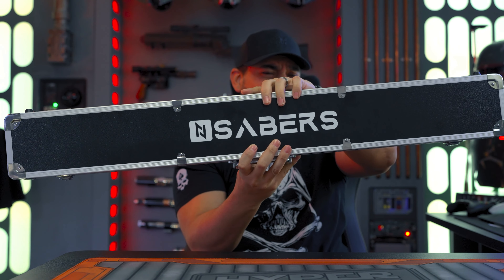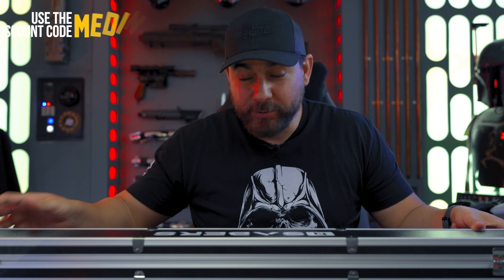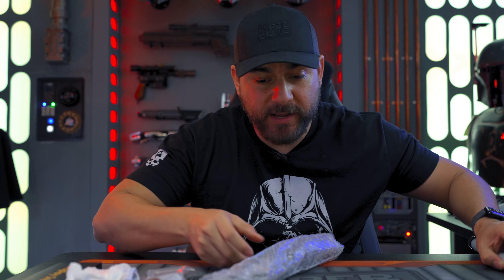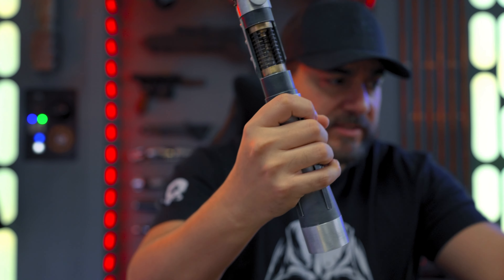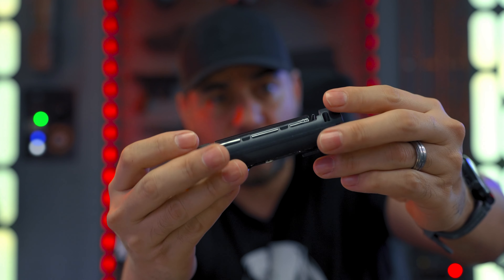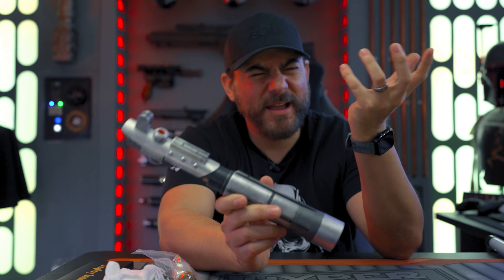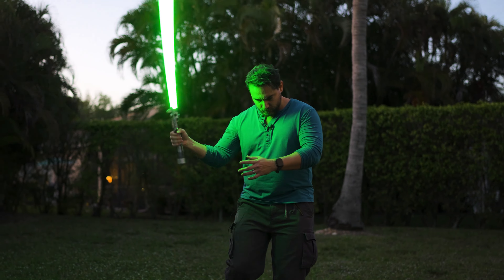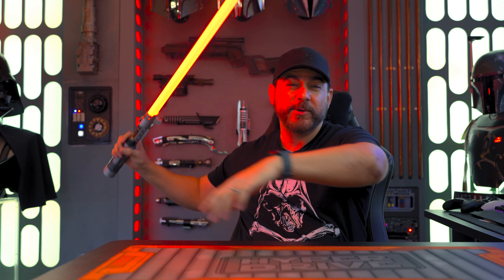Starkiller Weathered Neopixel Lightsaber Unboxing!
Got a new Starkiller Weathered Neopixel Lightsaber by Nsabers! This is a much improved version of their first Starkiller Lightsaber.

*** AFFLIATE LINK *** Helps the channel. I appreciate your suuport.